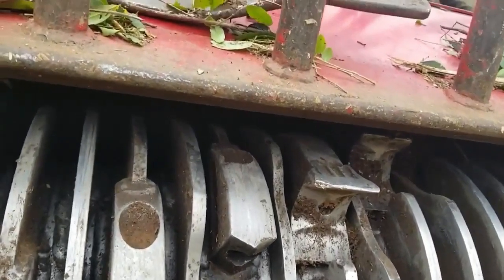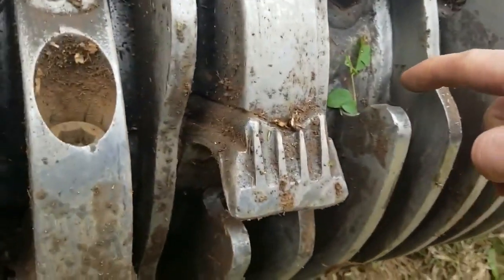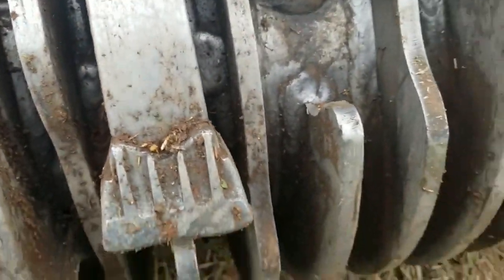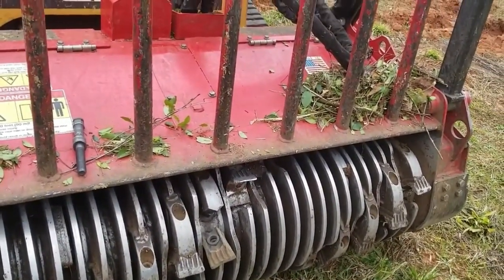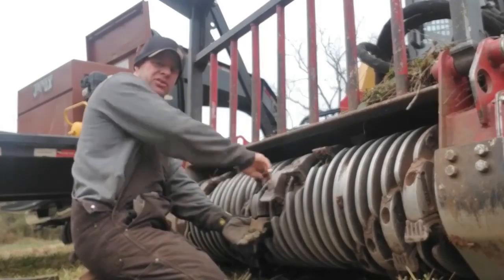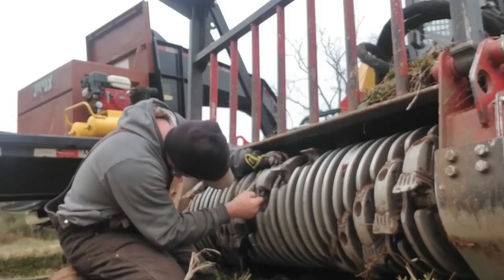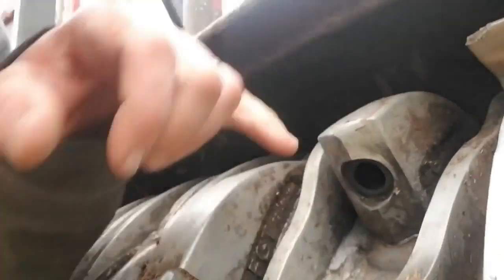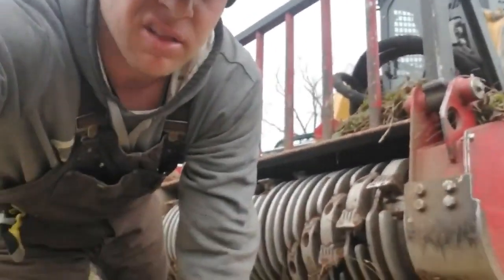Broke a Tooth on the Fecon DCR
Broke my first Viking tooth on the Fecon DCR today, but we got it back up and running in no time. . . sorry for the boring video.